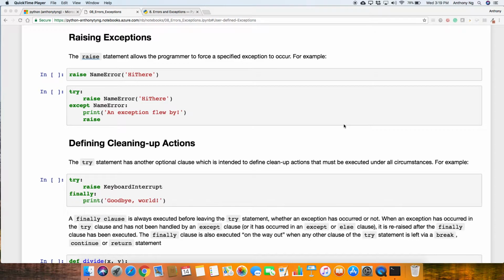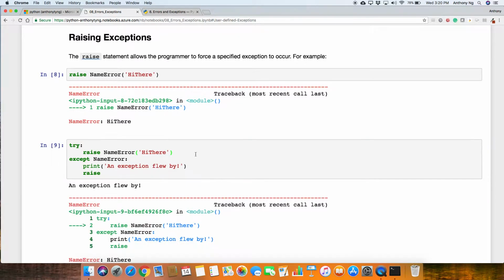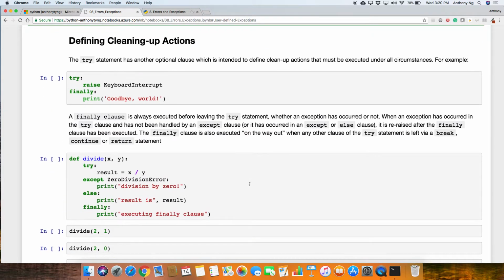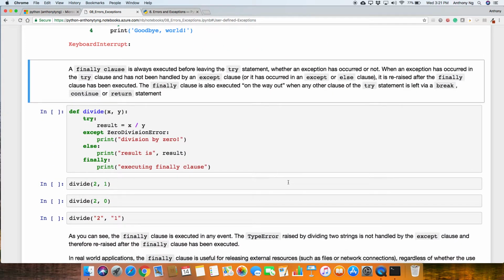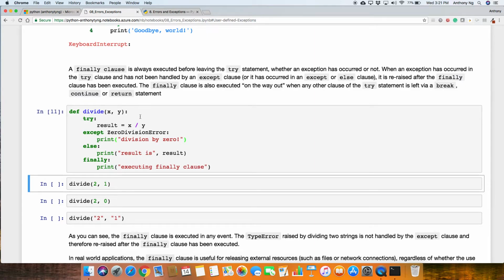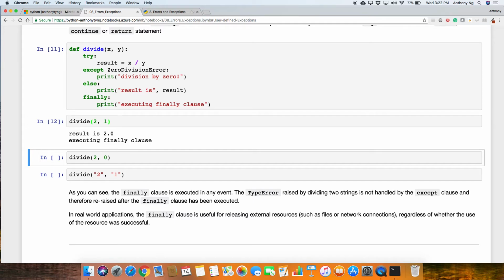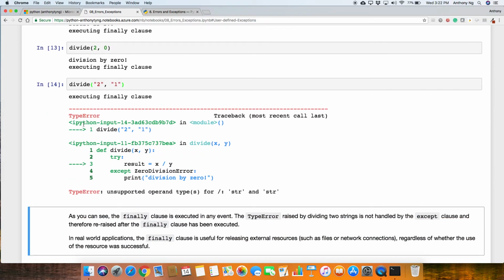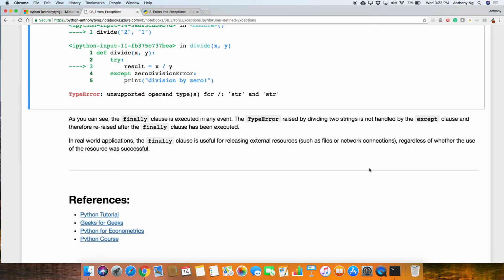Raising Exceptions and Defining Cleaning Up Actions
Raising Exceptions and Defining Cleaning Up Actions in python